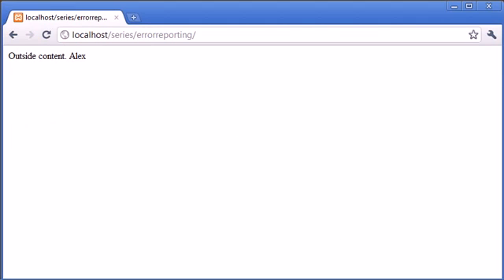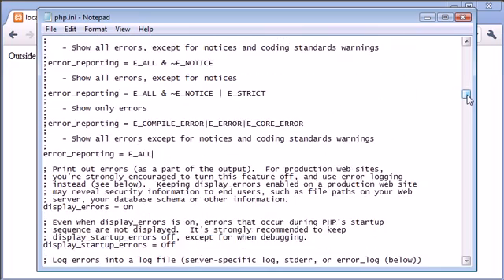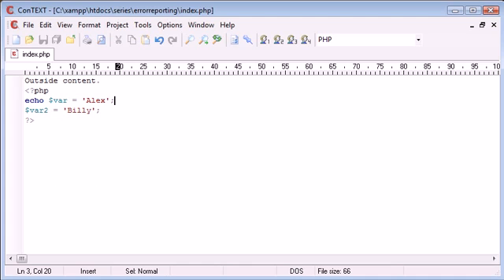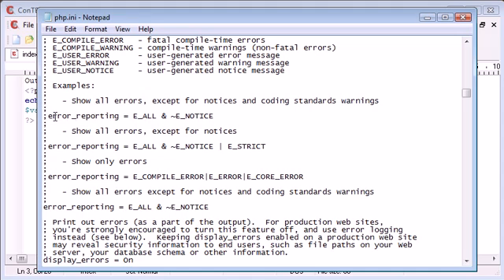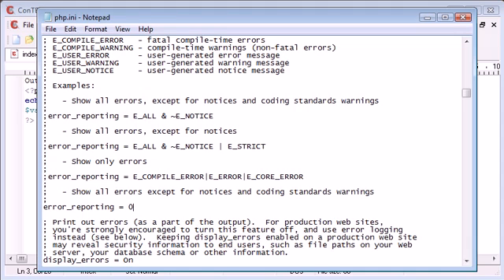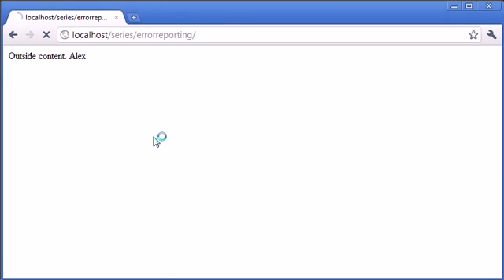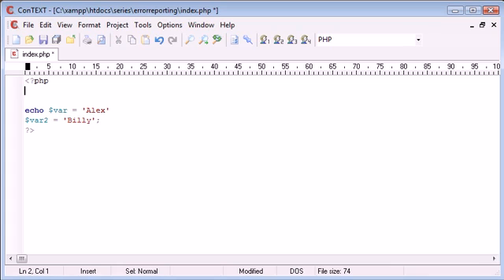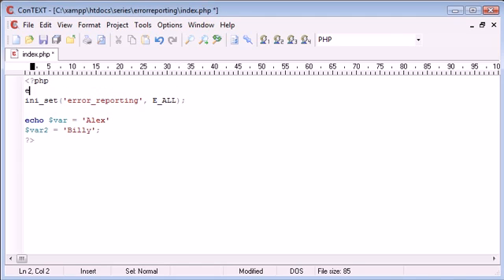Beginner PHP Tutorial 15- More on Error Reporting ‏